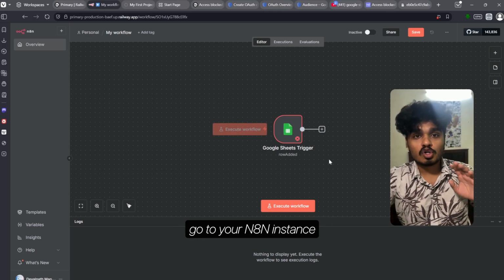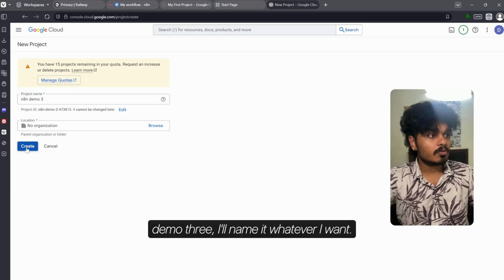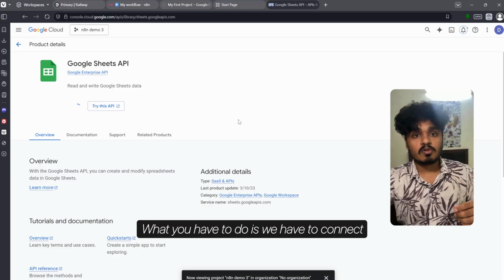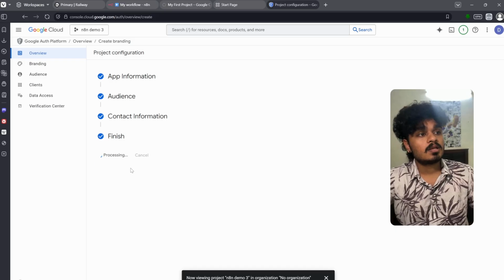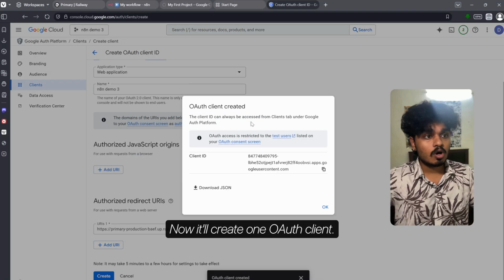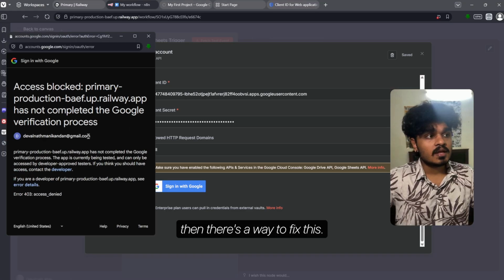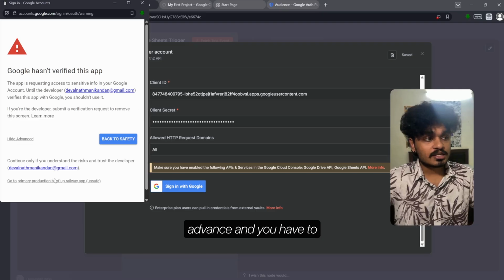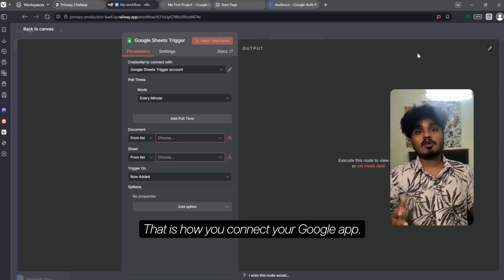N8N + Google Apps | Connect Your Google Apps with N8N | Error Free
In this step-by-step guide, I’ll show you exactly how to connect N8n with any Google Apps including Google Sheets, Google Drive, Calendar Gmail, and even the YouTube API

✅ What you’ll learn in this video:

How to set up Google Cloud credentials for N8n

Securely connect N8n with Google Sheets (read/write data without errors)
Solves the common errors every other tutorial skips over

No B.S Guide on N8n + Google integration which you can trust.

📌 Perfect for marketers, automation experts, and businesses who want to scale with hands-free Google + N8n workflows.